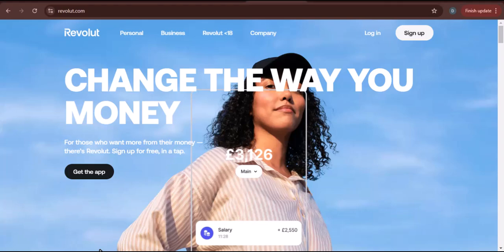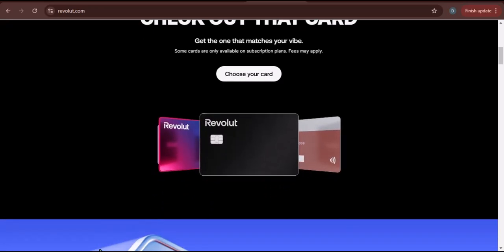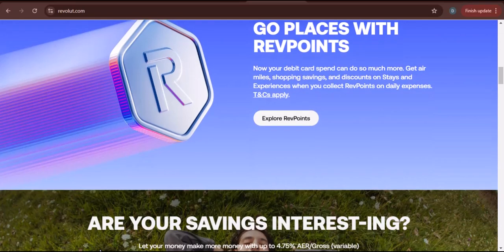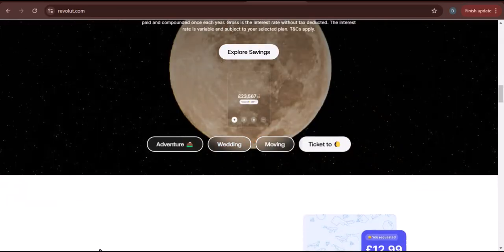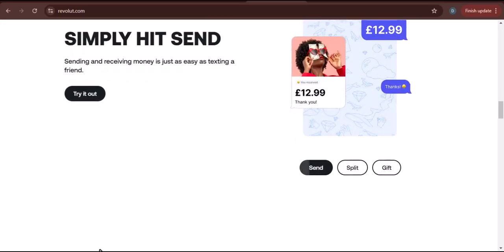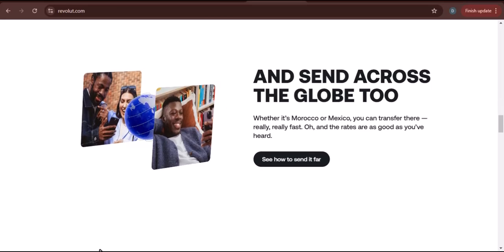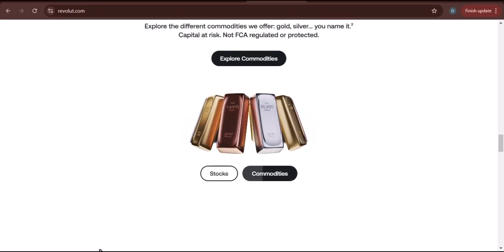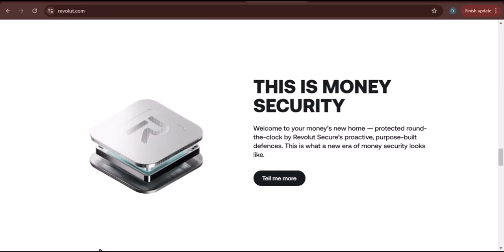How to Open a Revolut Account Step by Step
In this video we talk about How to Open a Revolut Account Step by Step

Tags:How to Open a Revolut Account Step by Step